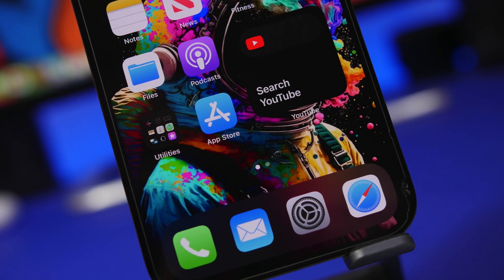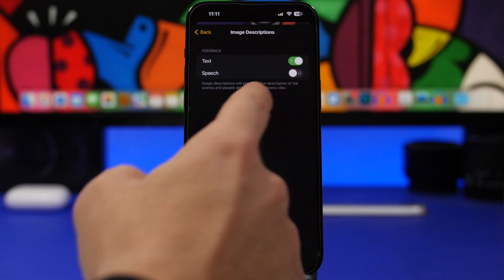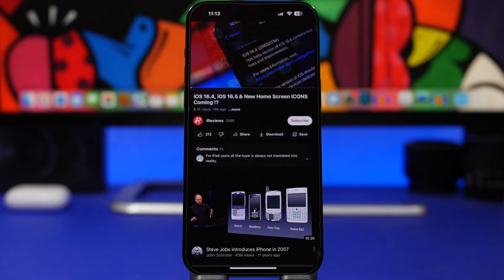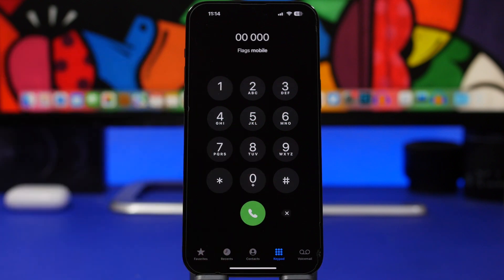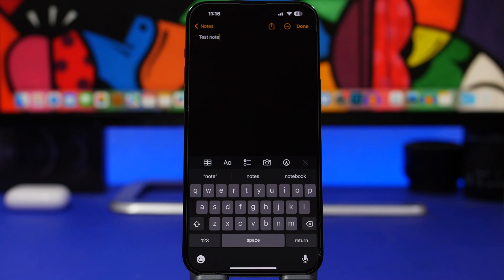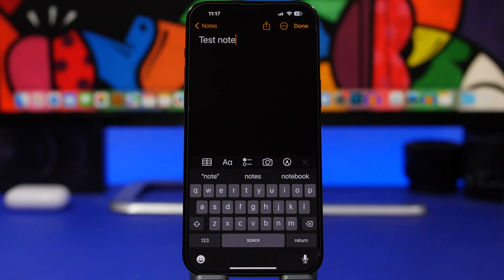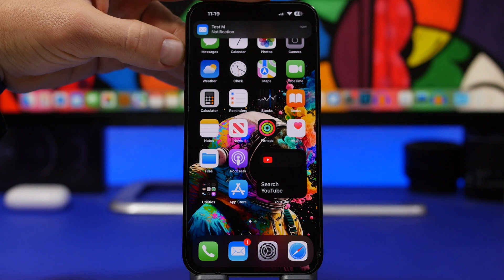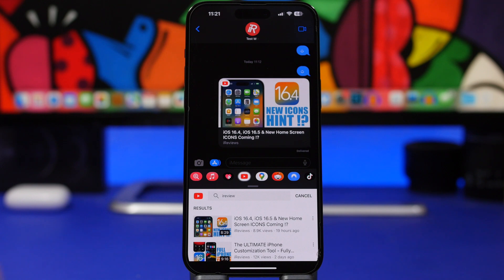10 Hidden iPhone Tips & Tricks -You Didn't Know EXISTED [2023]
Intro 0:00
Detection 0:25
Replace 1:33
YouTube 2:28
Quick call 3:22
Groups 3:49
Lines 4:31
Per app 5:14
Custom sound 6:08
Email 7:13
iMessage 7:47